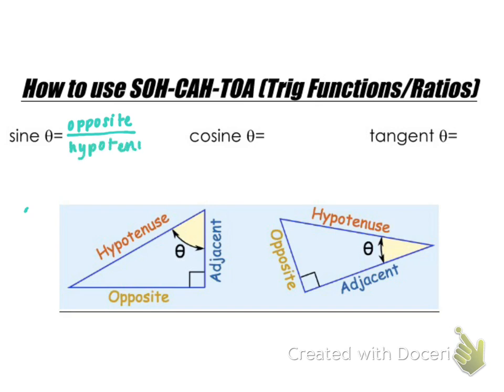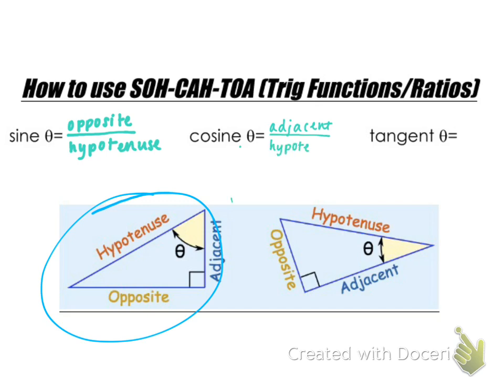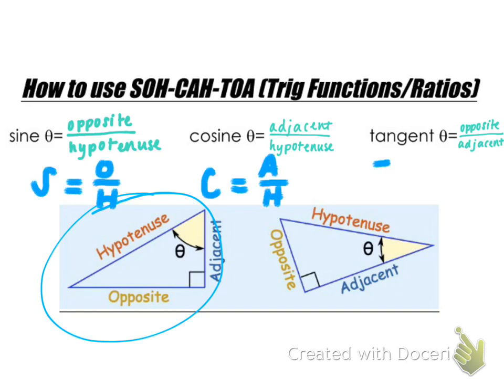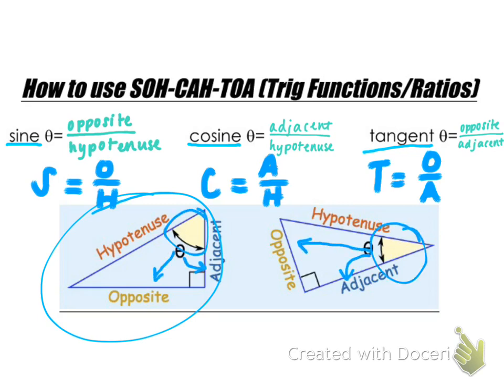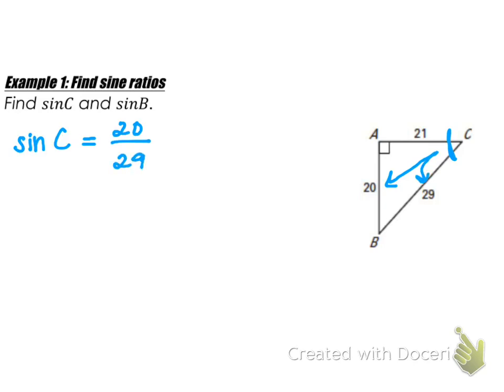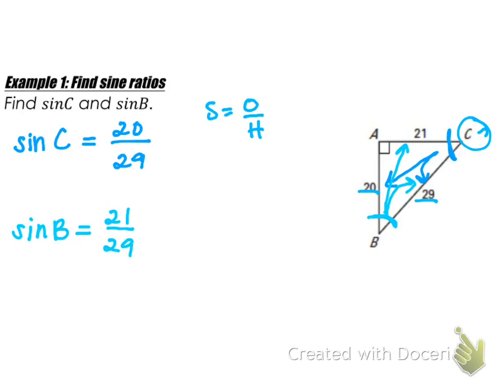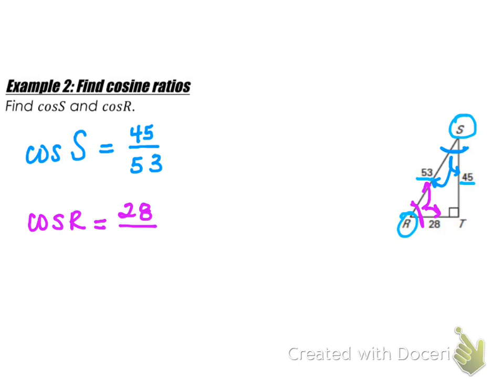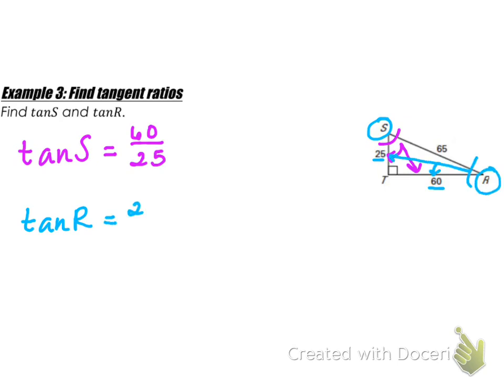trig ratios (set up only)